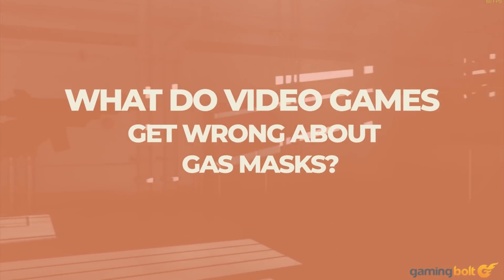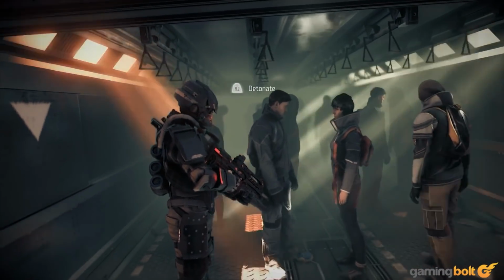What Do Video Games Get Wrong About Gas Masks?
From Metal Gear Solid all the way to The Last of Us, games have been creating worlds with hazardous conditions that characters must trudge through with the use of gas masks. As games often do with technology, tools, and weapons however, many of the finer details of how these things work get lost in the mix as games focus more and more on seeming realistic instead of being so.

This is understandable to a point as gameplay and fun factor will always matter more than technical minutiae and realistic nuance in games and movies. But even still, as these finer details fall through the cracks, it's interesting to notice that they are doing so, if for nothing else than to just keep our own heads on straight about how these things really work, in the off chance that we ever actually have to use them.